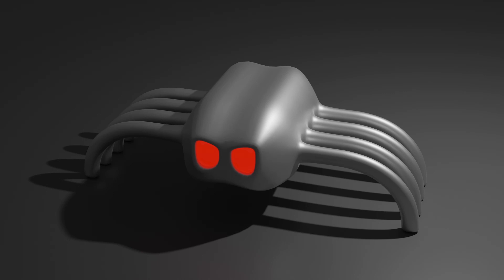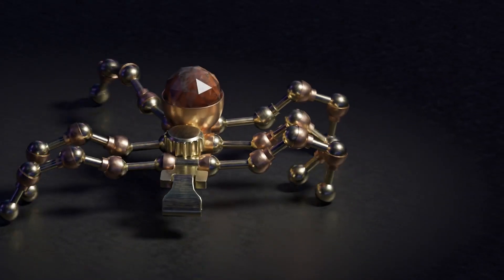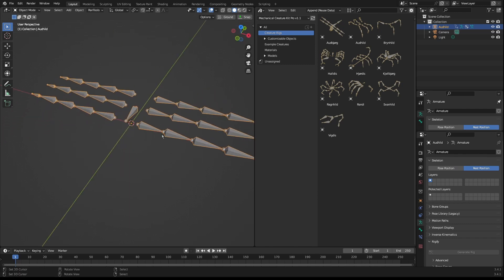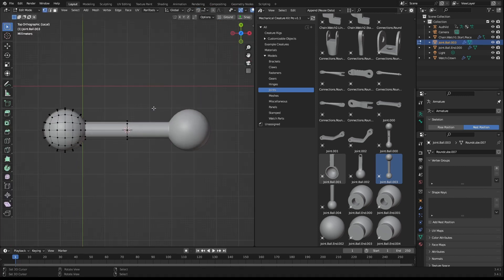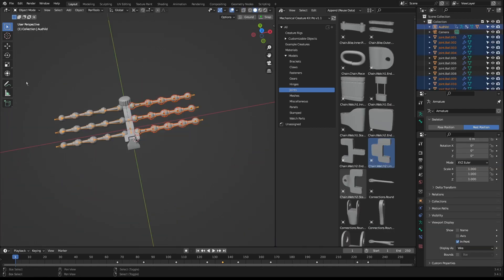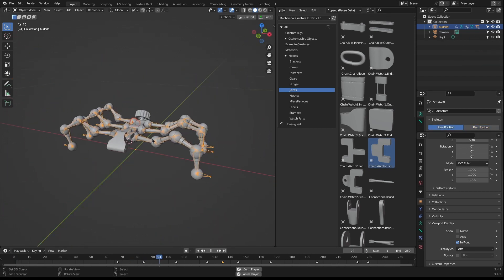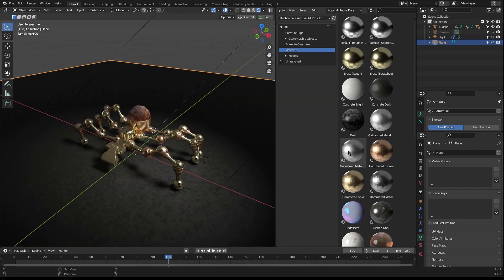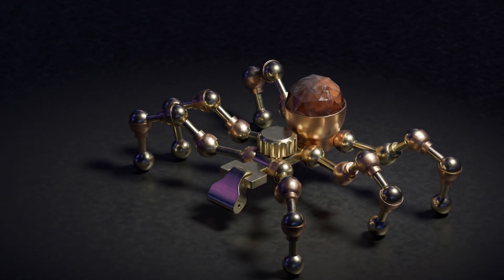Stop Wasting Time Making Terrible 3D Blender Renders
In this video, we showcase how to use the Mechanical Creature Kit by Polyfjord to create stunning 3D models in Blender. The pre-built creature rig and simple customization options help to significantly reduce production time. You can easily adjust different parts and bones to create a model that suits your style. The kit also includes a wide range of procedural materials for added detail and realism. Follow along with us as we create a beautiful atmospheric environment with a dark concrete material in this easy-to-follow tutorial. Get the Mechanical Creature Kit and learn how to create impressive 3D models quickly and efficiently in Blender.

00:00 Introduction: Why You Should Use the Mechanical Creature Kit
00:36 Getting Started: Using the Pre-built Creature Rig in Blender
01:02 Customization: Adjusting Parts and Bones to Your Liking
02:00 Time-Saving Tips: Using the Free Bone Parenting Addon
02:26 Professional-Grade Materials: Using Procedural Materials to Add Detail and Realism
02:37 Creating an Atmospheric Environment: Adding a Dark Concrete Material and Nebula HDRI
02:53 Conclusion: Where to Get the Mechanical Creature Kit and Links to Free Addons.